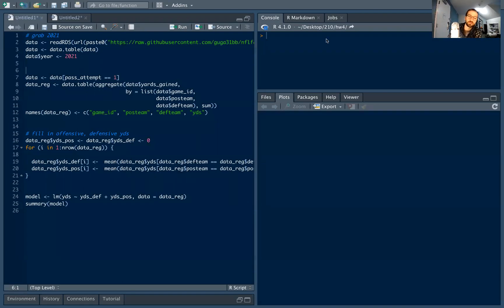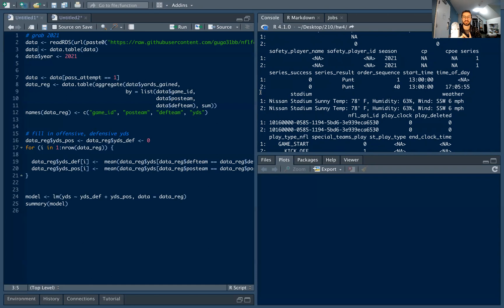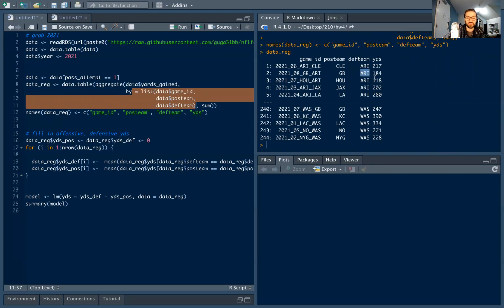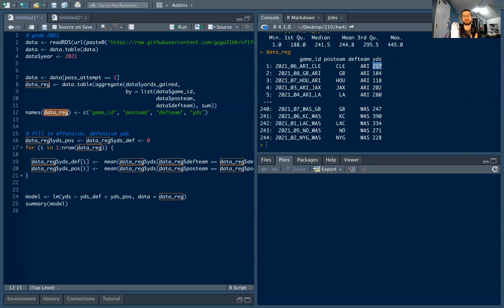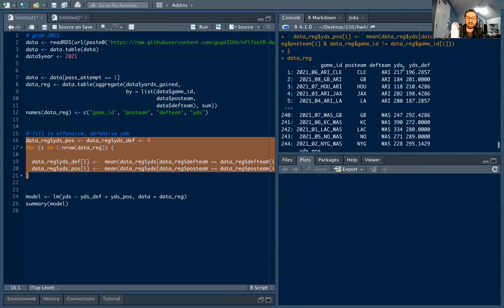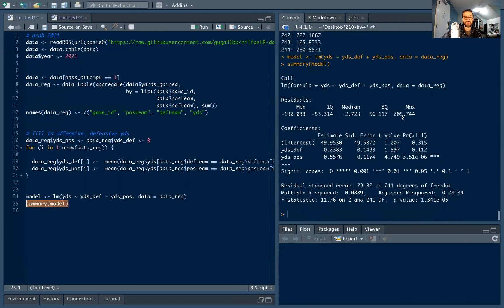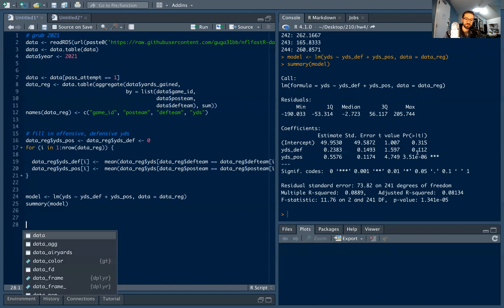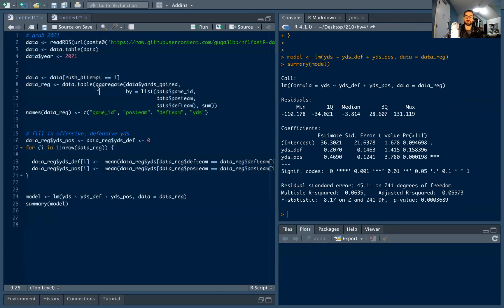Building Models to predict NFL Output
In this video, we build a (very simple) model for predicting passing and rushing yards. While we only use a couple of variables in the regression, the code is generalizable enough that you can adjust and add your own!

It's the richest play-by-play dataset I have seen for football, and yet remains extremely accessible.

Thanks to Thomas Mock for the starter code for the thumbnail.

install.packages("nflfastR")

data = data.table(data)
data$year = 2021